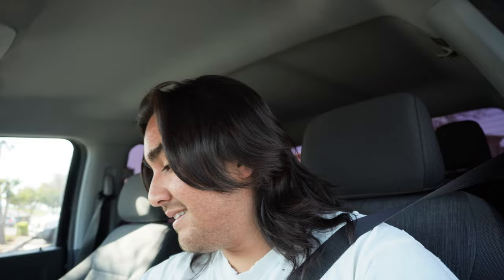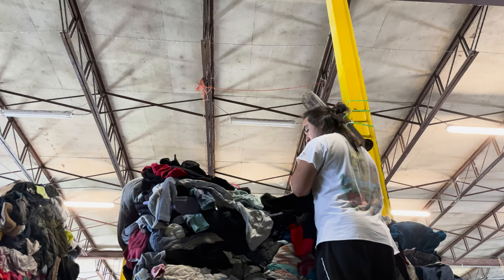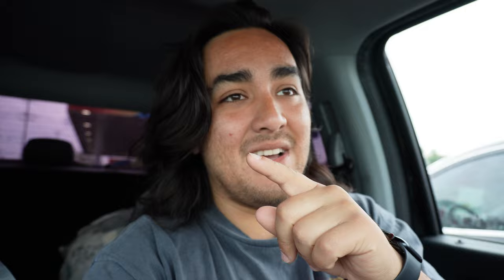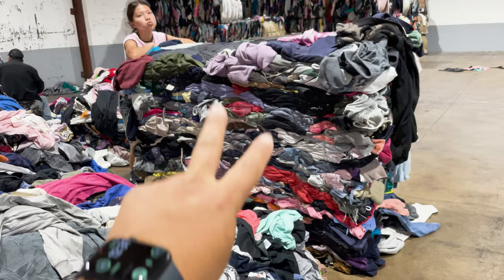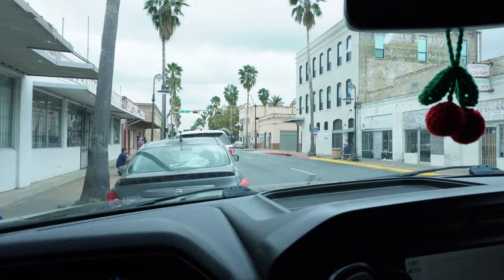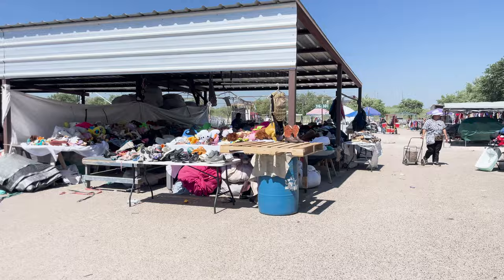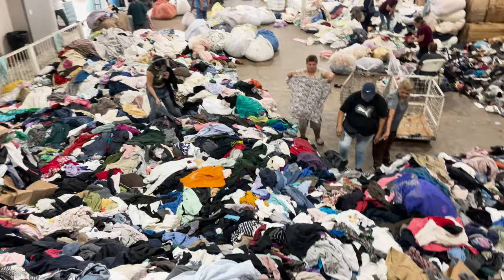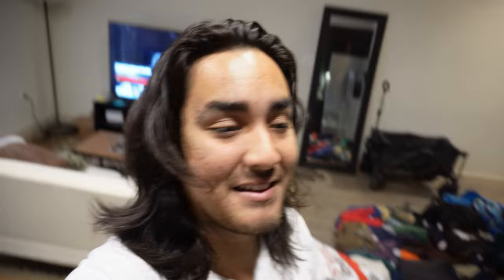Digging for Rare Clothes at a Vintage Rag House!!!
To see up to date announcements and web drops be sure to follow me at @resilienthtx on instagram!

To shop latest inventory be sure to check out Resilienthtx.com or on Depop at ShopResilient!

Thank you for the support (: